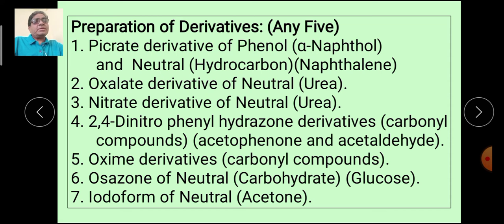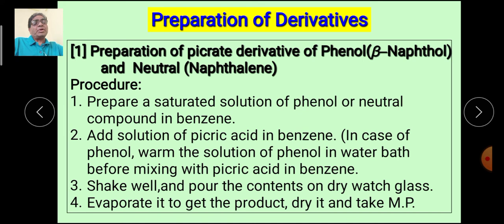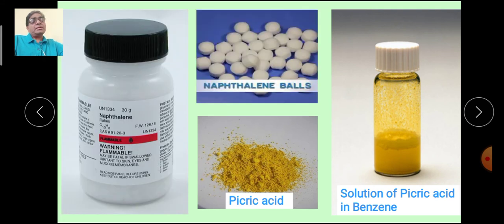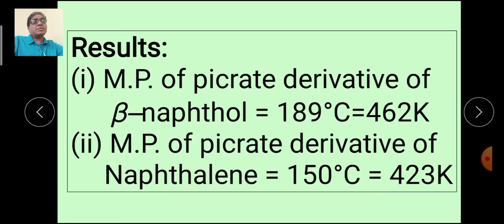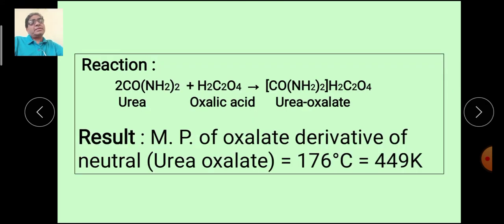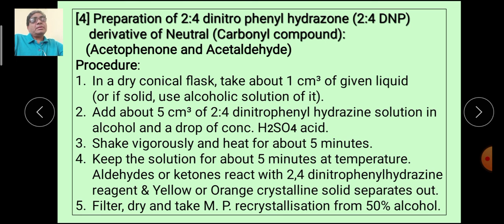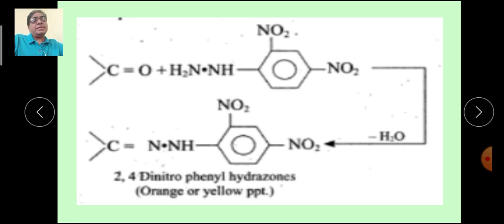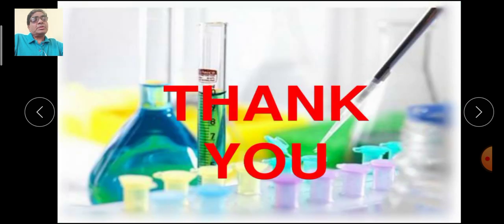B.Sc.III Chemistry Practical by Mr.P.P.Sutar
Organic Section Practical
Preparation of Derivatives